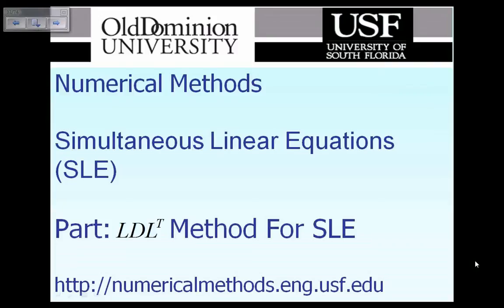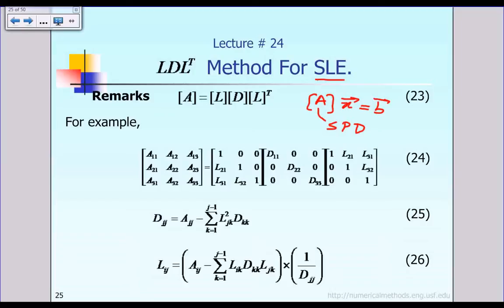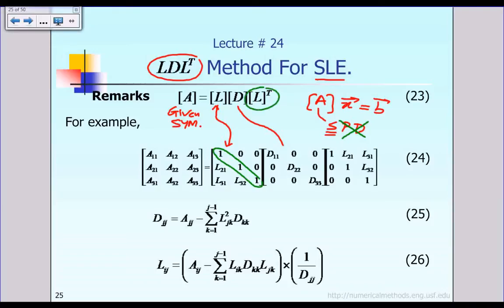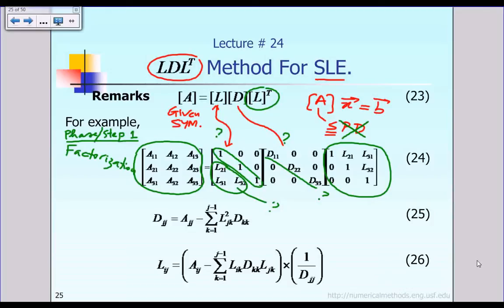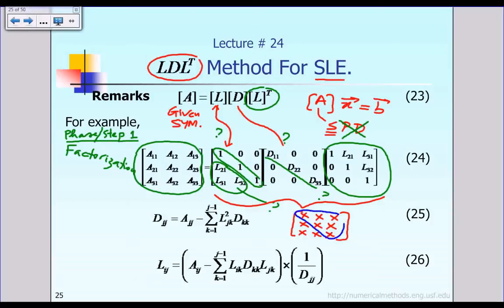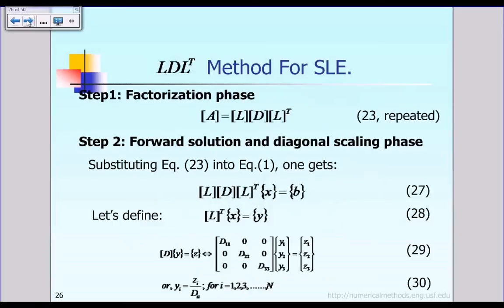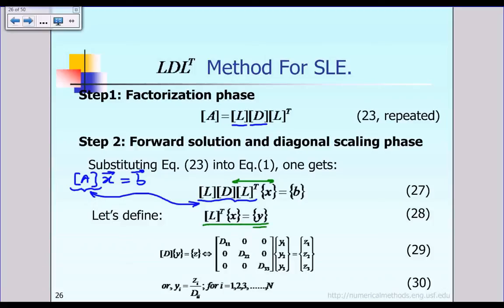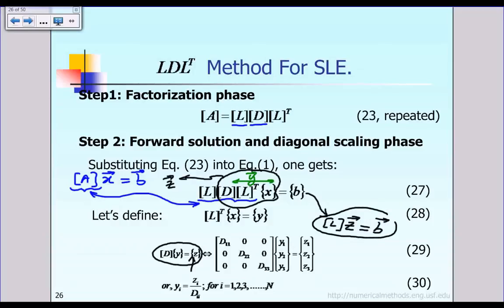Lecture 24: Simultaneous Linear Equations: L D L Transpose Method Part 1 of 3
Simultaneous Linear Equations: L D L Transpose Method : Solving Simultaneous Linear Equations (or SLE) [A] * {x} = {b}, by L*D*L_transpose method. Definition of Symmetric Positive/Negative Definite. How to find the factorized lower triangular matrix [L] (with 1 on the diagonal terms) and the Diagonal matrix [D] ??  Factorization and forward solution phases.